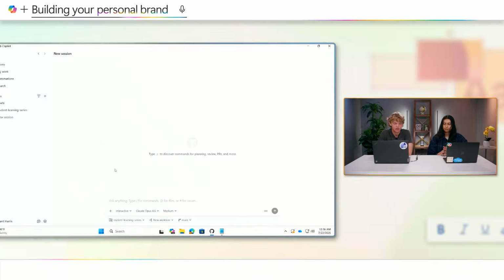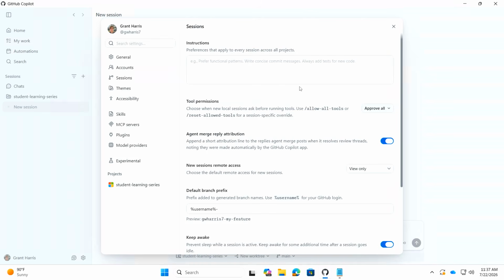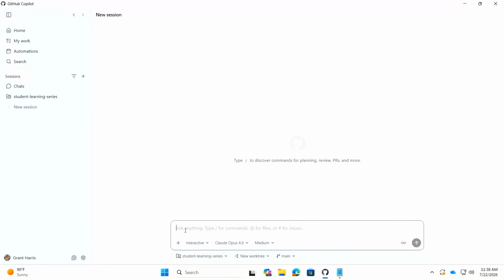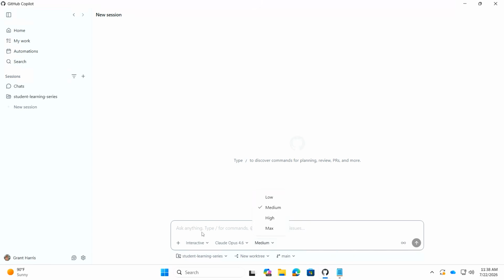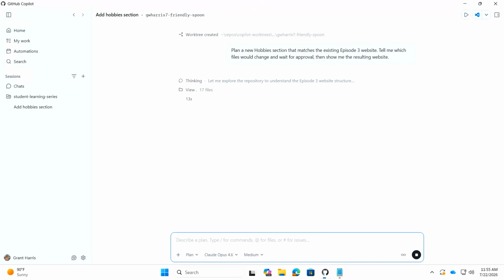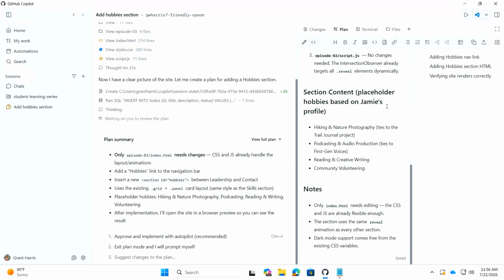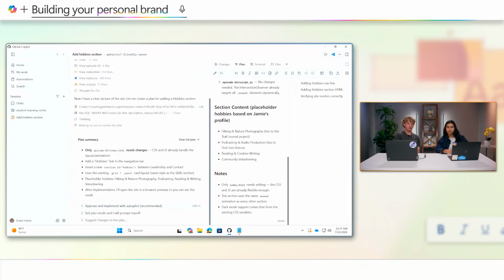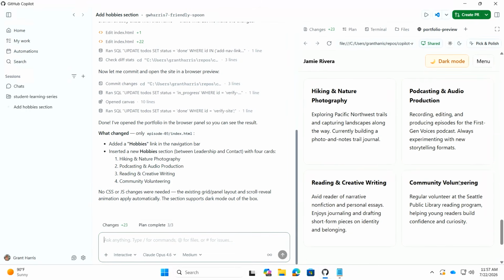Configure GitHub Copilot: Settings, Sessions, and Modes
Configure the GitHub Copilot app for better AI-assisted development. Explore Copilot settings, agent instructions, sessions, AI models, reasoning effort, worktrees, and the differences between Interactive, Plan, and Autopilot modes.

Episode 4 of 10 in Build your personal brand with Copilot. Continue to Episode 5 and explore the full series:

Build your personal brand with Copilot is a beginner-friendly Microsoft Developer series for students. Follow Microsoft employees as they use GitHub Copilot, Visual Studio Code, GitHub Pages, Microsoft Foundry, MCP servers, and agent skills to create, publish, and improve a professional portfolio website.

In this episode:
0:00 Welcome and GitHub Copilot configuration overview
0:30 Exploring the app, repository, and chat
0:50 Opening settings and managing accounts
1:06 Configuring tool permissions and agent instructions
1:28 Changing themes and accessibility settings
1:40 Understanding repositories and sessions
1:55 Choosing a model and reasoning effort
2:24 Using Interactive mode
2:42 Planning a new hobbies section
3:06 Keeping sessions separate with worktrees
3:29 Reviewing and editing a plan
4:08 Implementing the plan with Autopilot mode
4:47 Reviewing the completed hobbies section
5:04 Recap of settings, sessions, and modes

Some features and cloud services may have eligibility, usage, or cost limits. Review the current terms before creating resources.